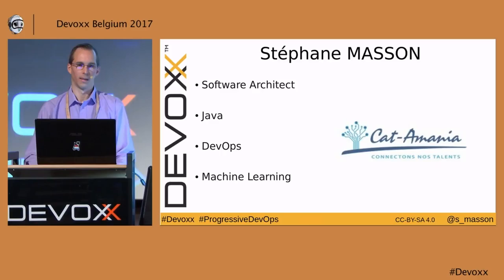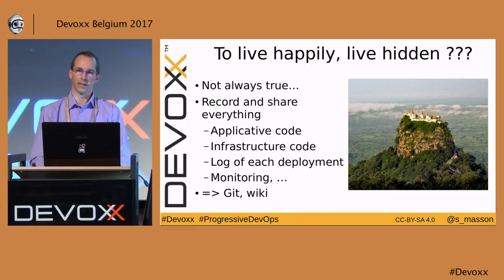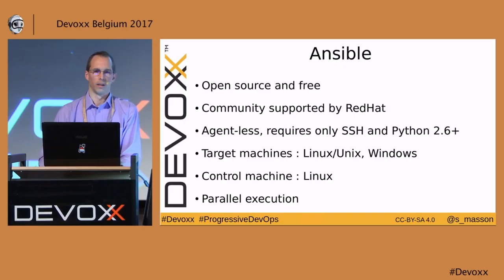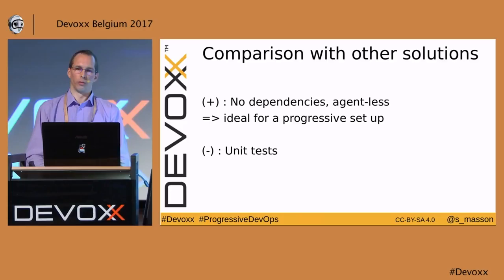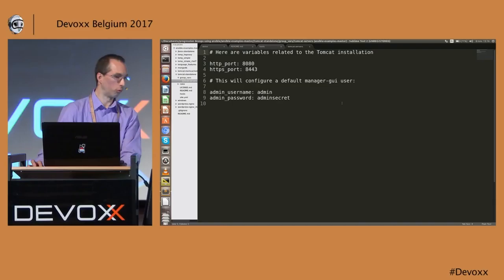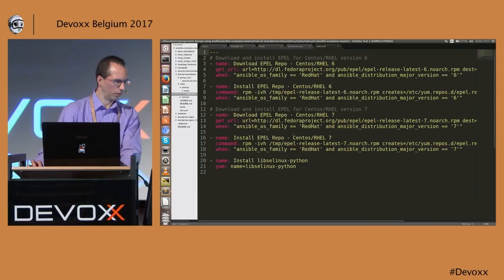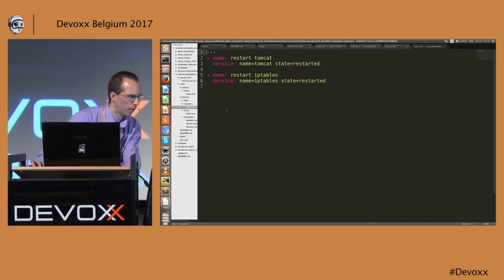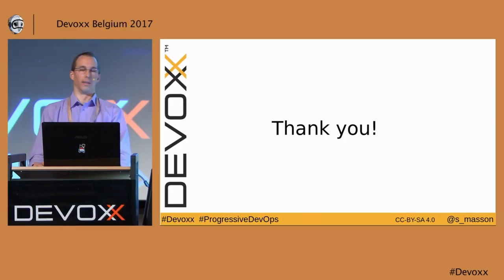Progressive DevOps approach using Ansible by Stéphane Masson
Experience feedback and and tips for a smooth transition towards a DevOps approach when you are so far from it that you don’t even think it is possible. We will go through the capabilities and requirements of Ansible and explain why it is really well adapted to a smooth and progressive transition. Practical examples will be discussed.

# Stéphane Masson
Stéphane has been Software Engineer Java and Software Architect for 15 years. Born in the dev world, he spent the last years setting up an Access Management solution for a major organisation in Luxembourg using a DevOps approach.